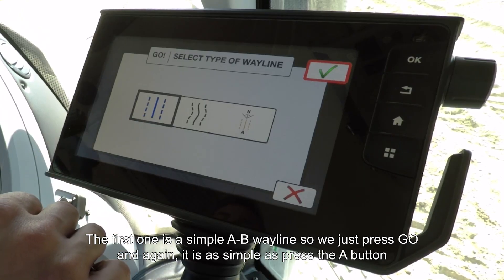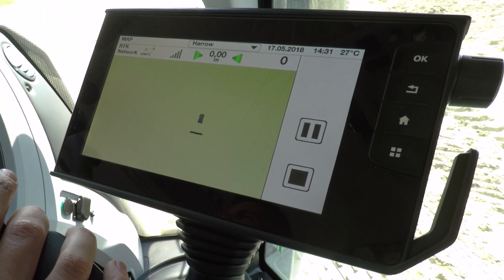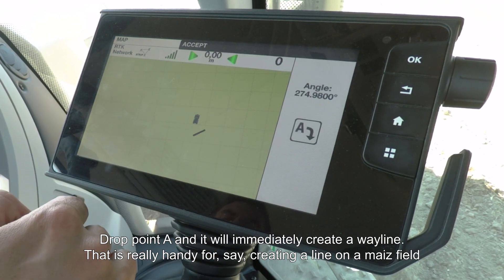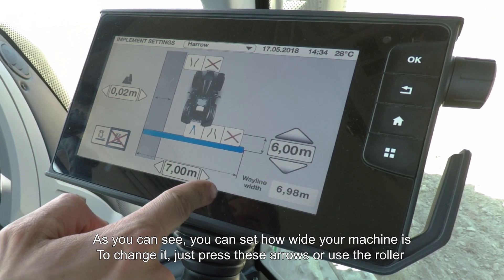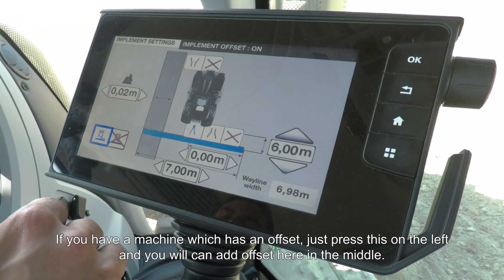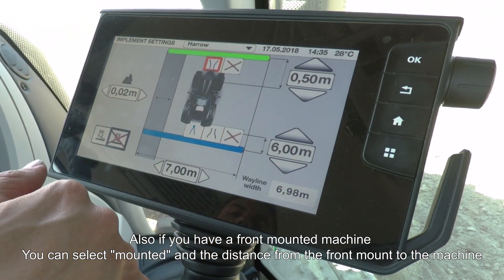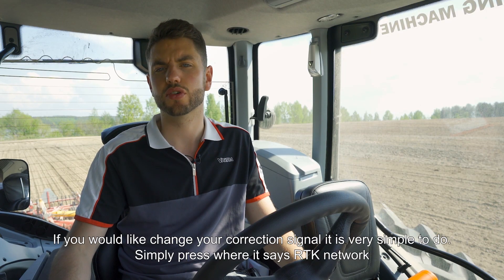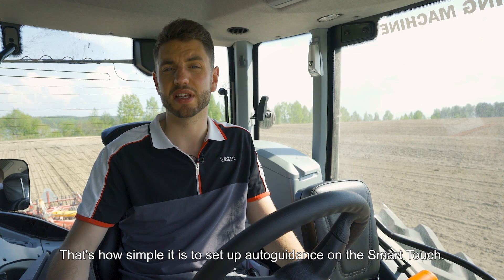Get more out of your AutoGuide - Valtra Smart Farming (subtitled in English)